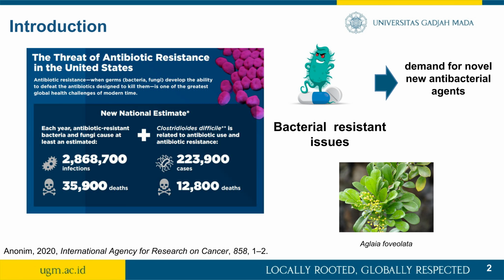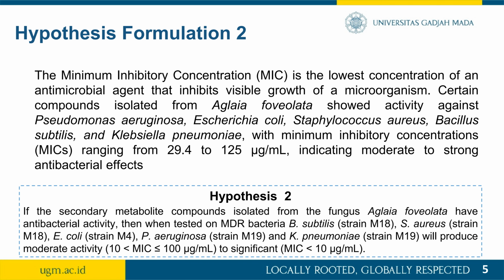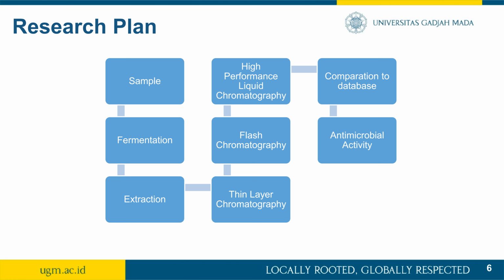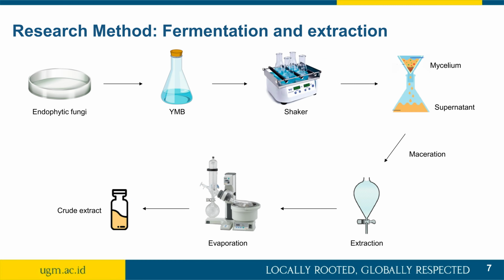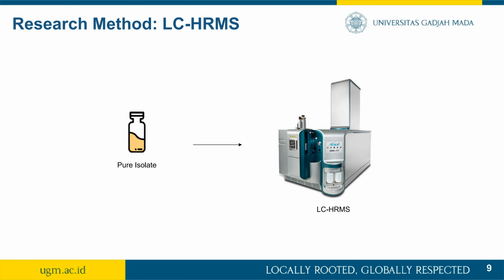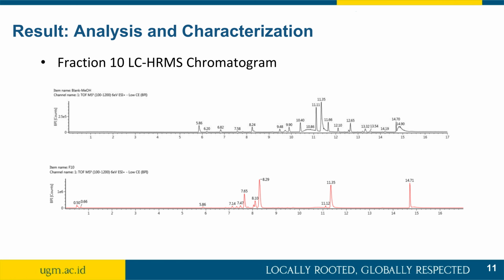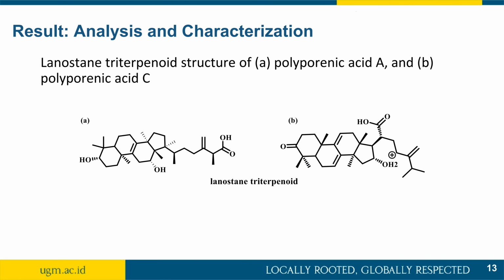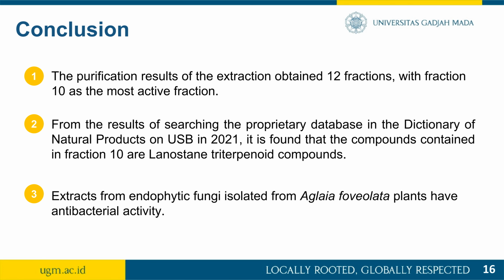Seminar Ayu Setya Kusumawati